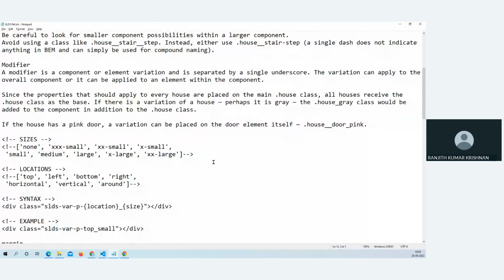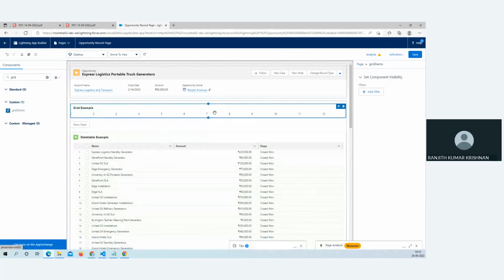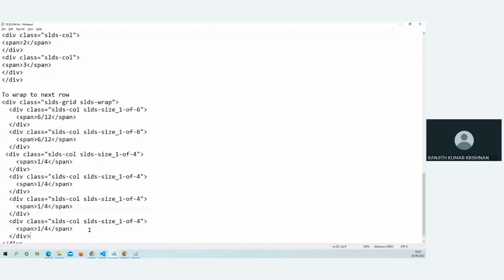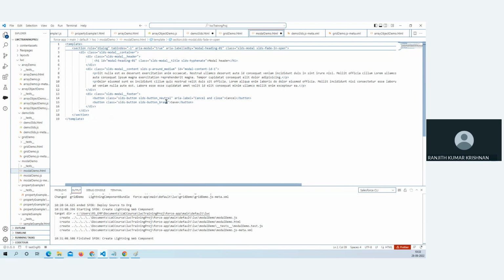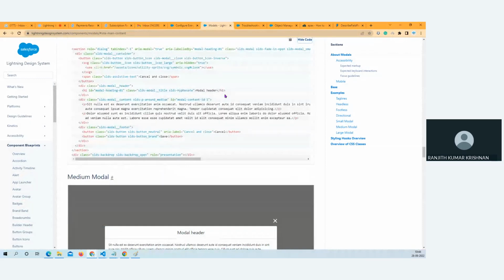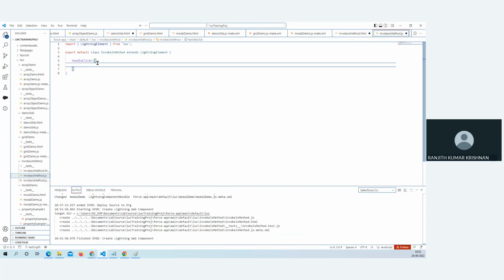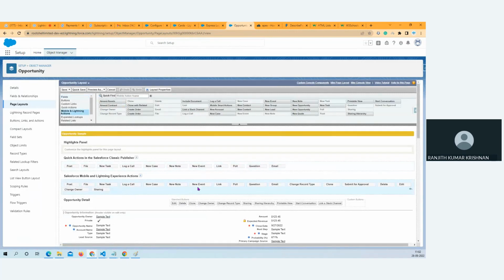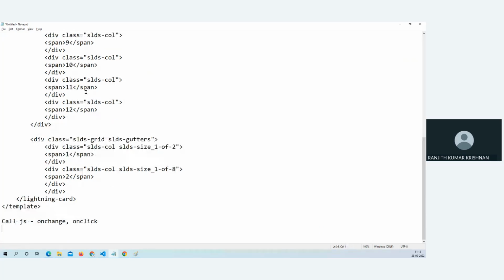Day 4 - SLDS Grid and Get input in JS